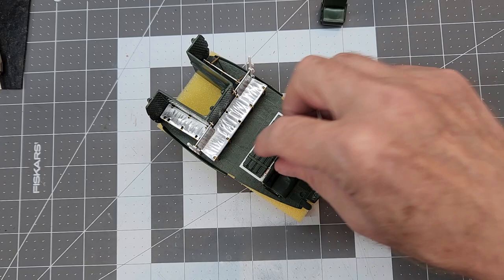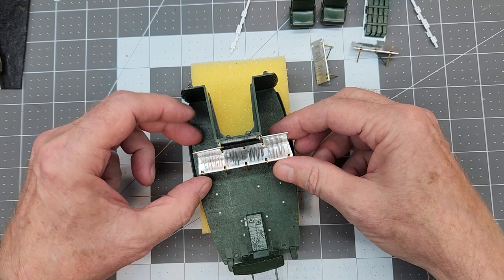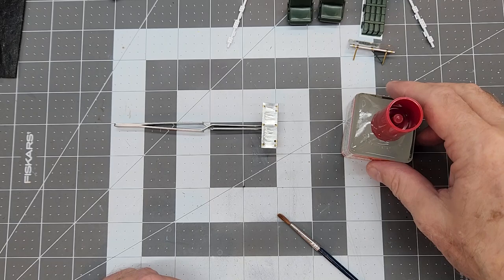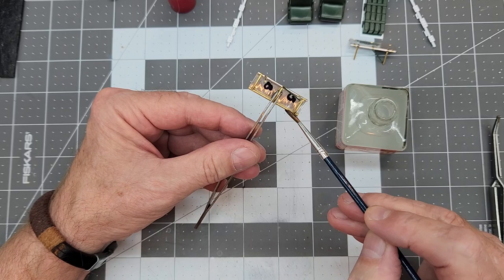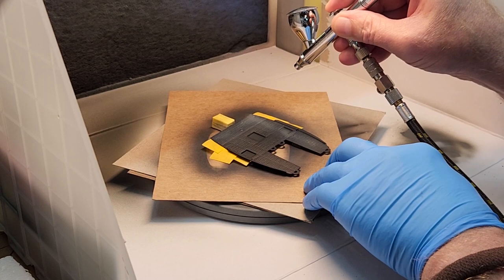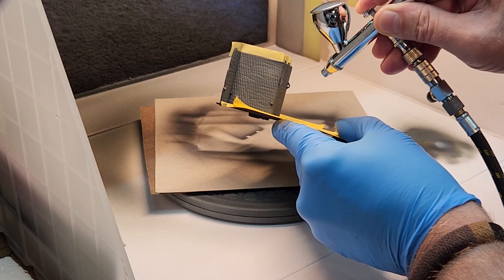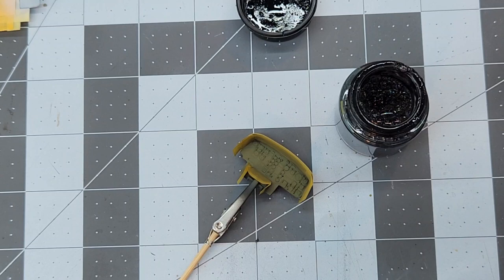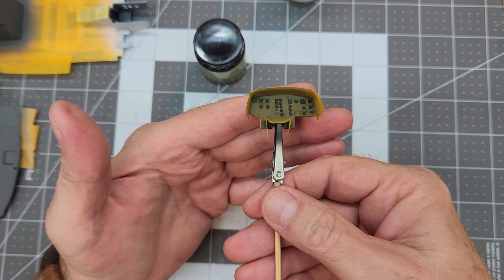UH-1D Huey Gunship, Part 3, Painting the Interior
In this video we paint the interion of our Revell UH-1D Huey Gunship model kit in 1/32 Scale. We will be using acrylic and enamel paints and simulating wear and tear in areas that would see the most use.

This kit was first released in 1967 with new tooling in 1969. This version is the 2015 release with new decals added.

The UH-1 Iroquois was first ordered by the US Military in 1952 and saw extensive use in Vietnam. It enjoyed a very long service in many militaries around the world and some are still in use today.